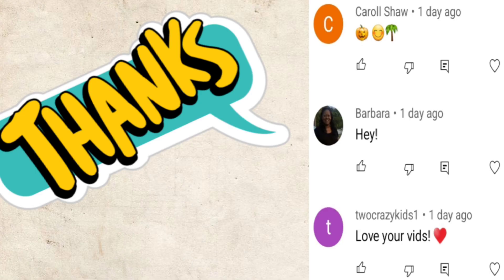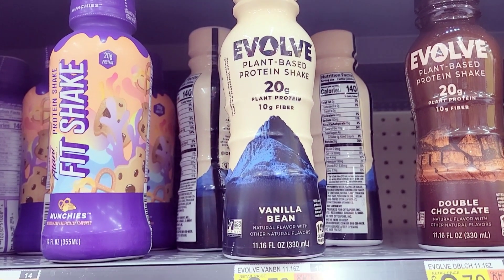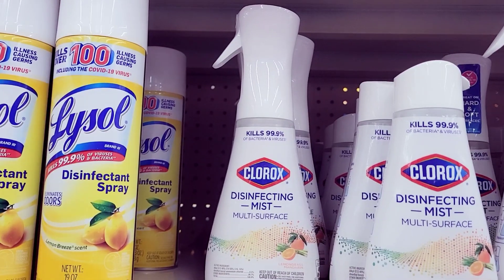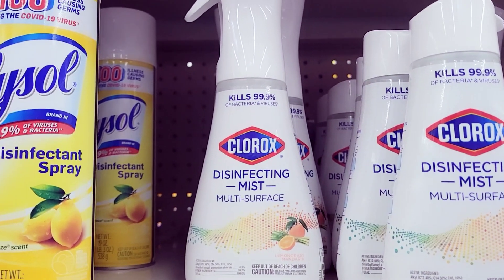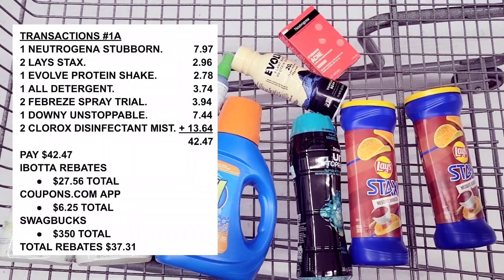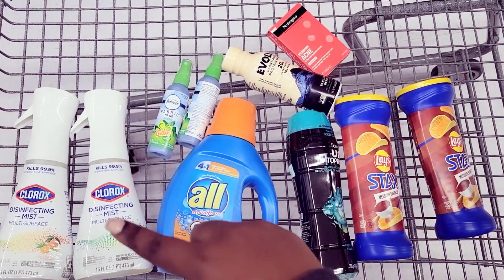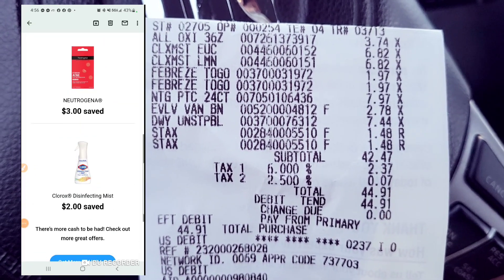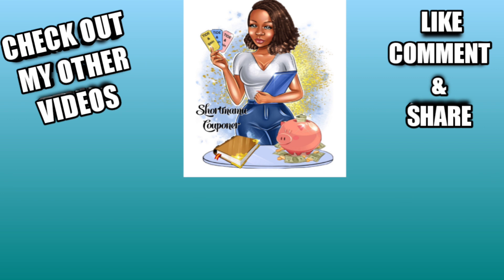WALMART IBOTTA DEALS